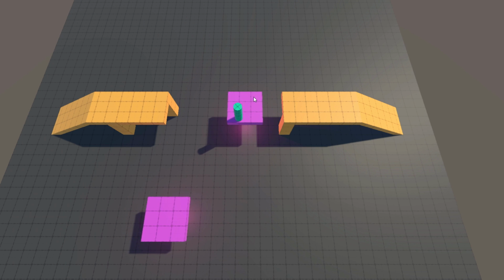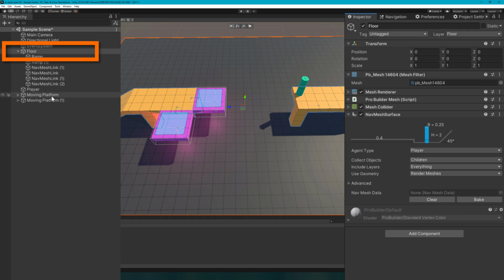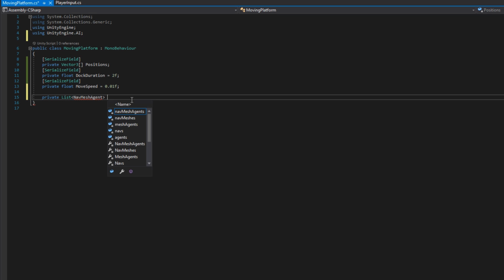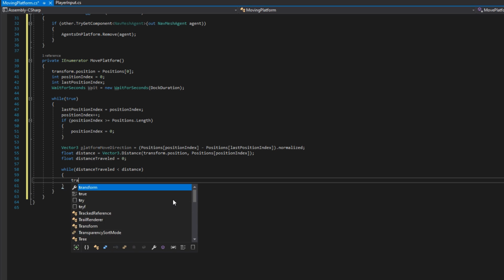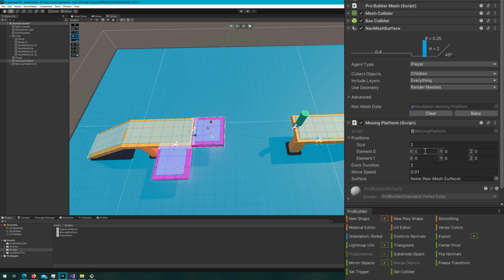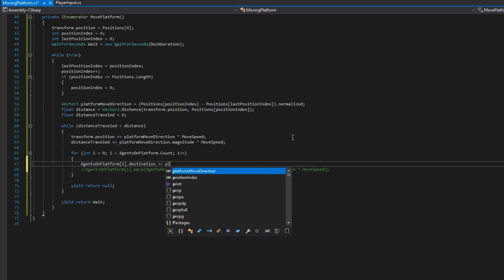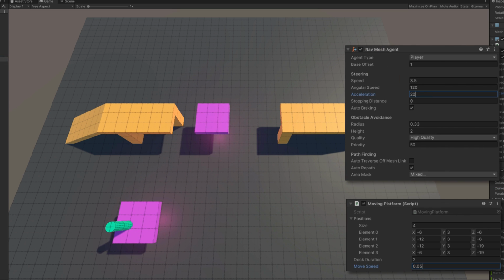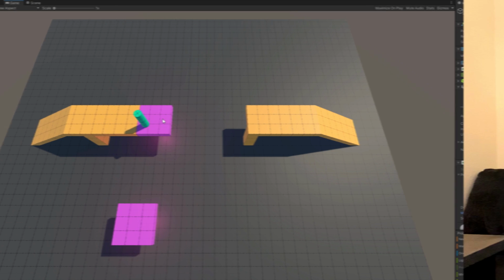Moving NavMesh Platforms! YES You CAN (mostly)! AI Series Part 28 | Unity Tutorial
Learn how to create moving platforms in Unity that work with the Navigation System / NavMeshes. In this tutorial I'll present 2 different options for how to have working NavMesh moving platforms as well as implementing a simple waypoint-based moving platform for the demo.

Both of these options have limitations on how they work, the user experience while they are on the moving platform, and there is some trickiness in managing NavMeshAgents trying to get onto the platforms. Most of these can be worked around as I'll discuss in the video.

I hope this video helps you better understand how you can implement moving platforms into your Unity game using the Unity Navigation System / NavMesh Components. While it's not "officially" supported - you can still have moving platforms with a nuanced implementation and a little work!

As usual with the AI Series, we're using the NavMesh Components not the built-in navigation system.

👨‍💻 As always, all code from this video is available on GitHub

Chapters:
00:00 Introduction
01:39 Scene Overview
04:04 MovingPlatform.cs - Setup Base Moving Platform
07:17 MovingPlatform.cs - NavMeshAgent Support - Option 1
08:07 Option 1 Explanation and Limitations
09:00 Hooking up MovingPlatform
09:56 Option 1 Demo
10:20 Set Destination Limitations
11:03 MovingPlatform.cs - NavMeshAgent Support - Option 2
11:29 Option 2 Explanation and Limitations
12:49 Option 2 Demo
14:05 Platform Jumping - Discussion
15:14 Platform Jumping - Scene Setup
15:32 Platform Jumping Demo
15:53 Closing